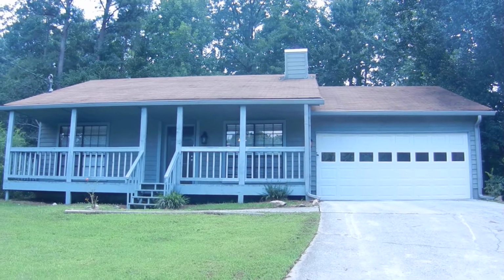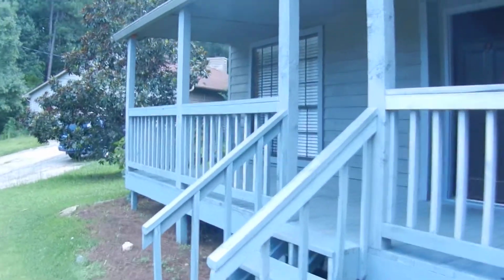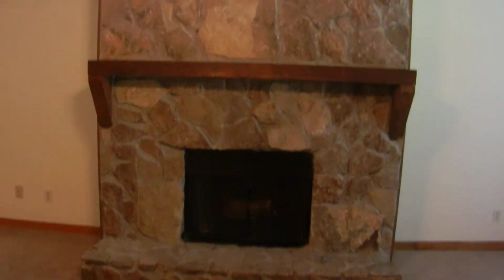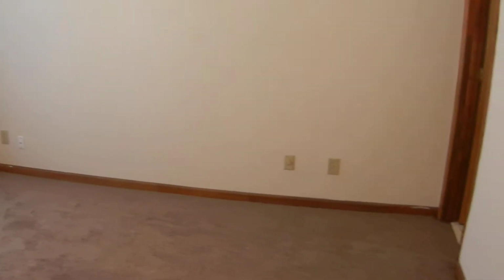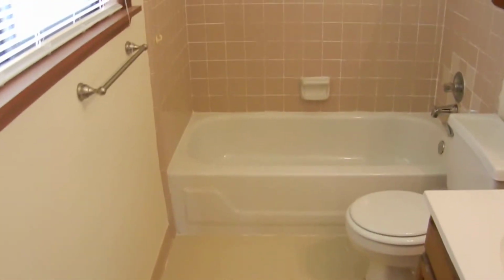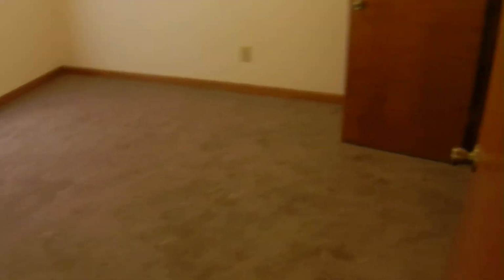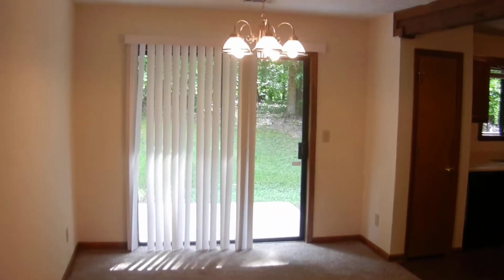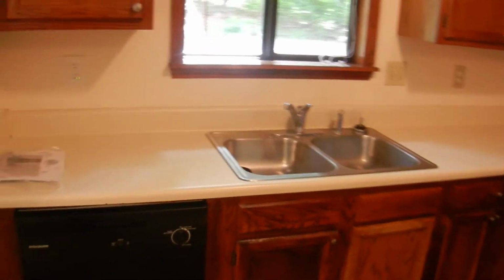2588 CREEK TERR. MKT. 9/11/14